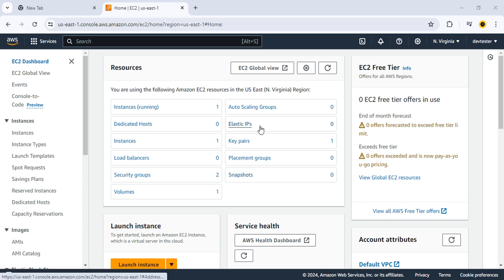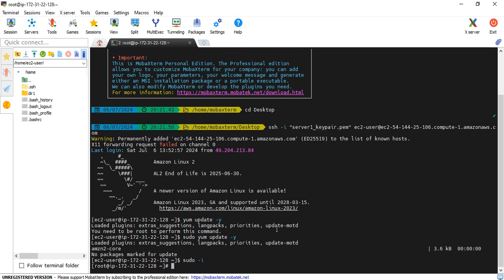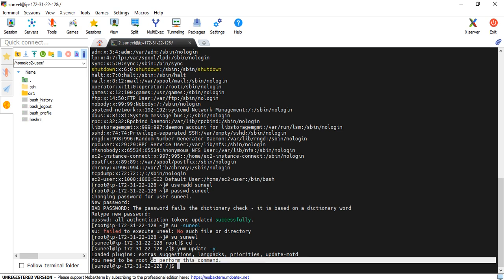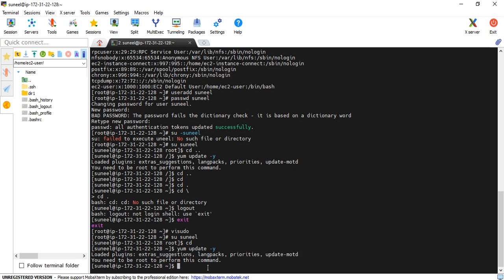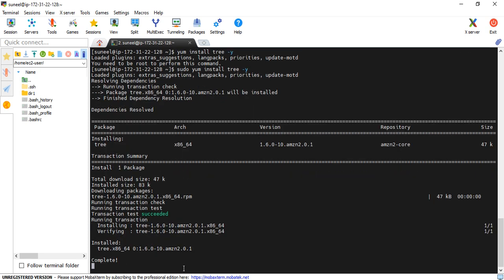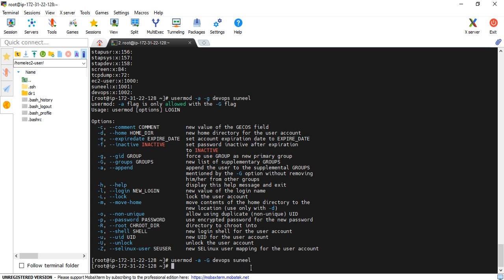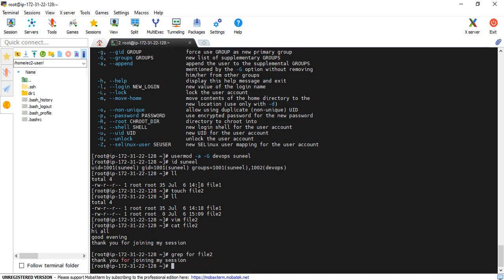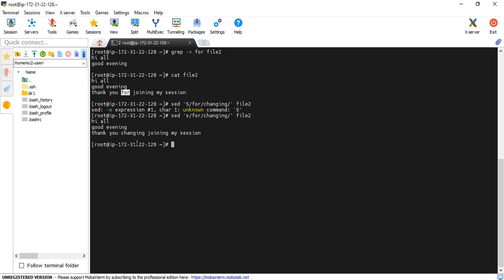AWS Devops | About Linux Commands how to Create USER,GROUP and GREP & SED | Session 5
Welcome to our AWS DevOps tutorial! In this video, we’ll cover essential Linux commands that every DevOps engineer should know. We’ll focus on commands for managing users and groups, as well as powerful tools like GREP and SED for searching and editing text files in Linux. These commands are vital for effective system administration and automation, especially when working in AWS environments.

Key Topics Covered:

Creating Users in Linux

Learn how to create and manage users using the useradd command, set passwords with passwd, and configure user accounts for efficient access control.
Creating and Managing Groups

How to create groups with the groupadd command, add users to groups using usermod, and manage group permissions to streamline access and security on Linux systems.
Using GREP for Searching Text

Master the grep command, a powerful tool for searching through files and directories for specific patterns. We'll demonstrate various options and use cases, including regular expressions.
Using SED for Text Manipulation

Learn how to use sed (Stream Editor) to edit text files, perform substitutions, delete lines, and apply other transformations in files without opening them manually.
Linux Commands in AWS DevOps

Understand how these Linux commands play a critical role in DevOps workflows, especially in managing AWS EC2 instances and automating system configurations for deployment, monitoring, and scaling.
By the end of this video, you'll be equipped with the basic Linux commands that will help you manage users, manipulate files, and automate tasks effectively in cloud-based environments like AWS.